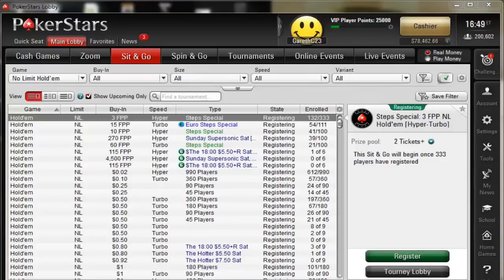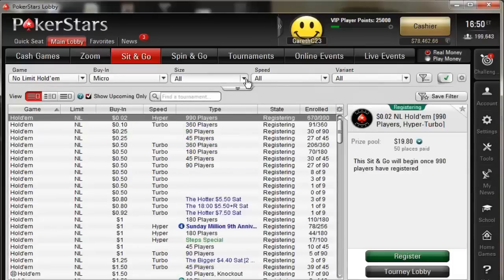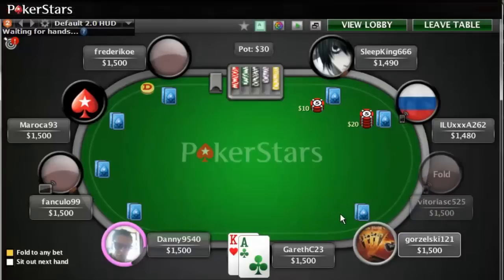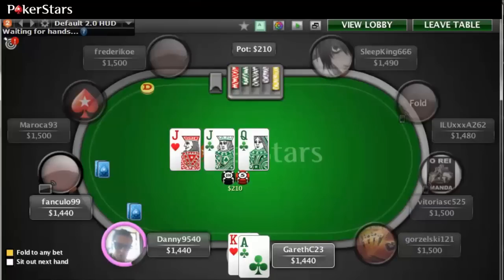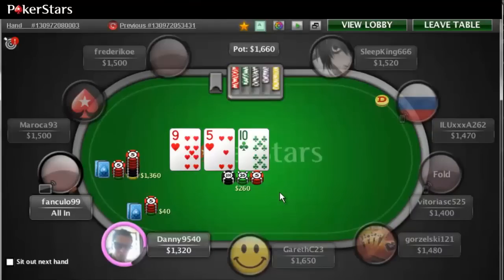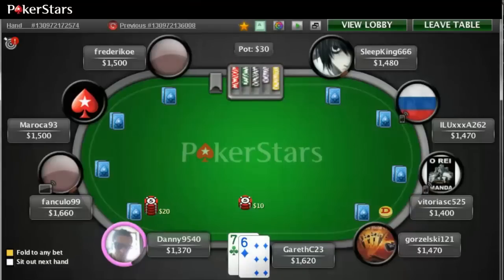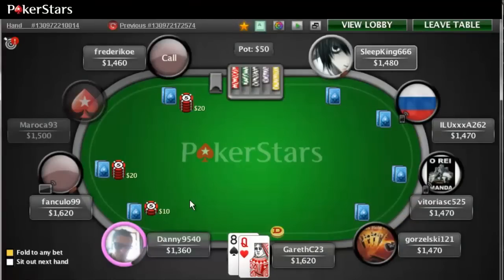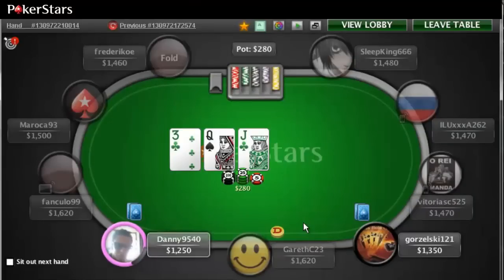Playing Turbo Single Table Tournaments on PokerStars - Basic Strategies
Learn the basics of how to find a single-table turbo sit & go tournament on PokerStars and learn some of the strategies that will help you beat these games.
This video is part of the Beginners Bankroll promotion at PokerSchoolOnline. Keep it cool, Keep it fun, Play Responsibly